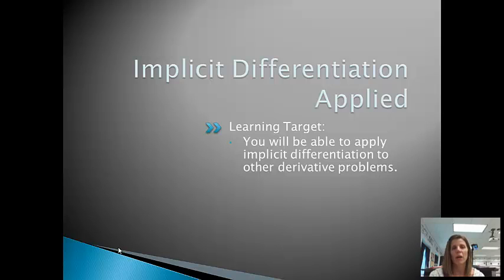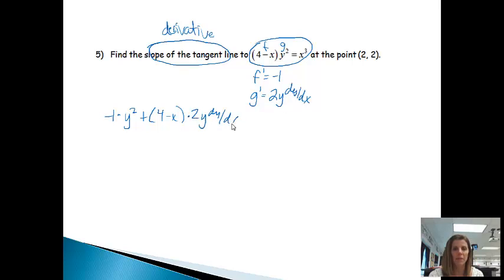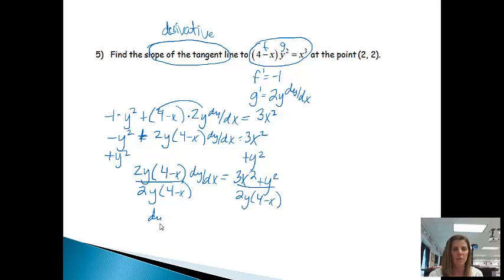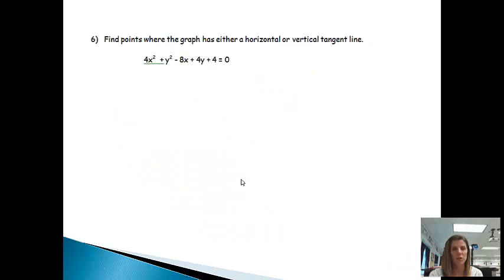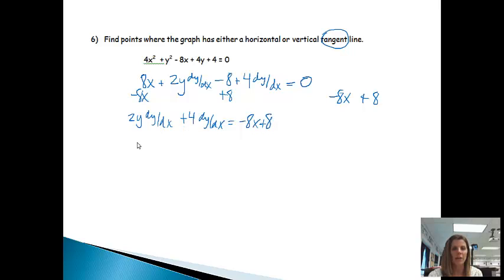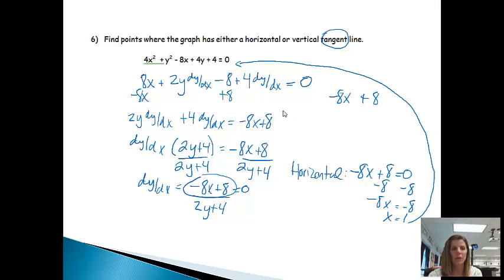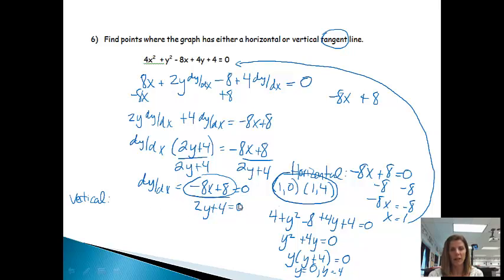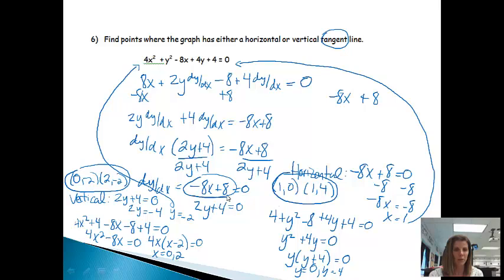Implicit Differentiation Applied